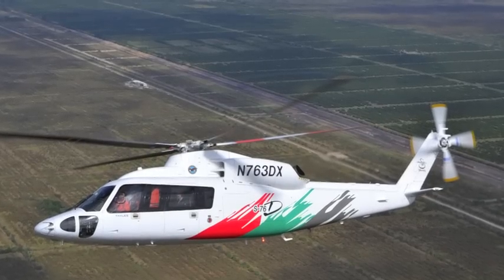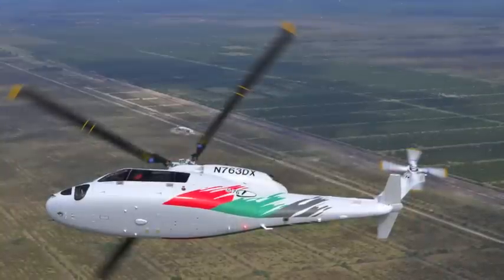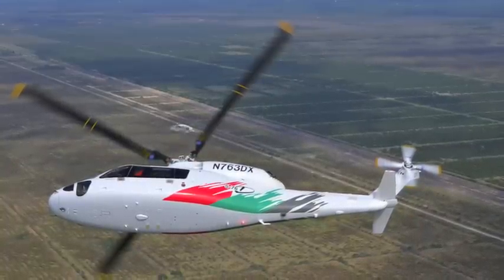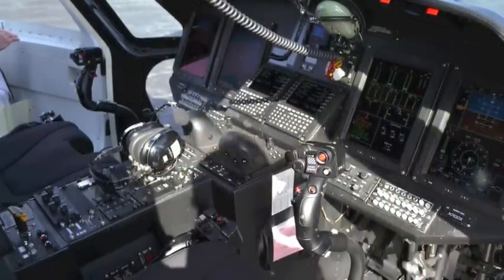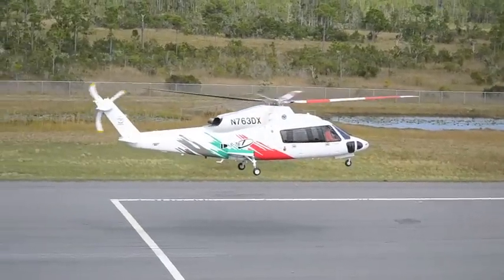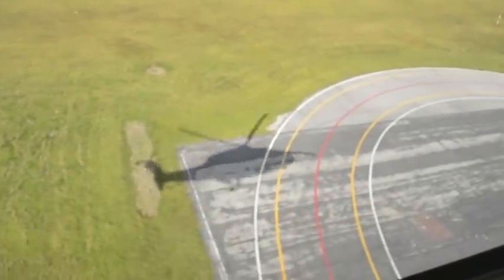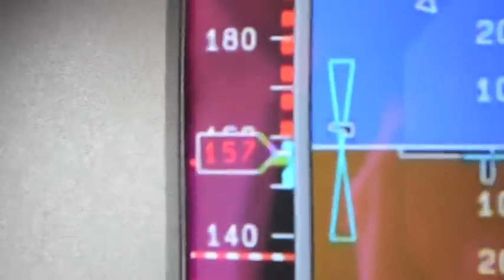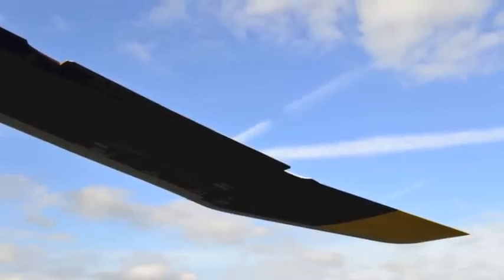Sikorsky S-76D PIREP with Peter Gray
Flightglobal helicopter test pilot Peter Gray flies the new Sikorsky S-76D medium twin helicopter at Sikorsky's West Palm Beach flight test facility. Flightglobal's Americas Editor, John Croft, snapped the pictures and video and produced the video. Peter's full story is to be published in the 7 February 2012 issue of Flight International magazine.